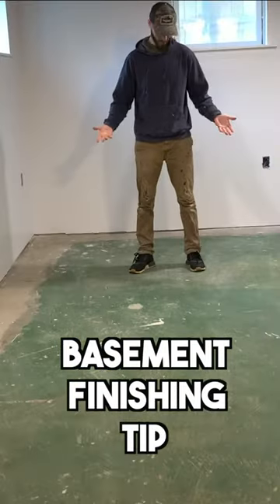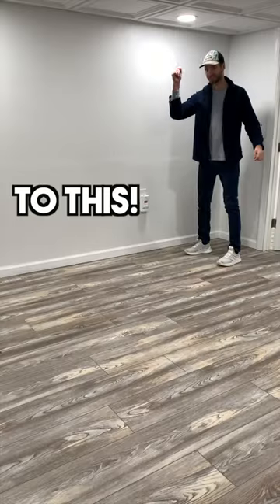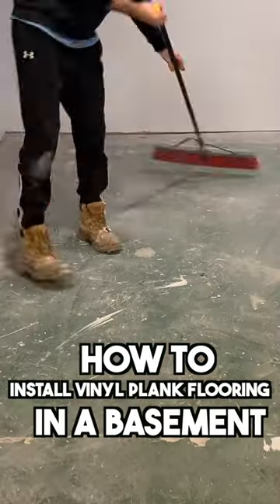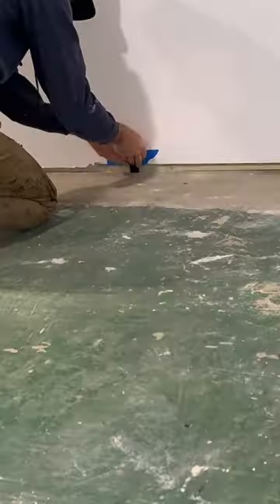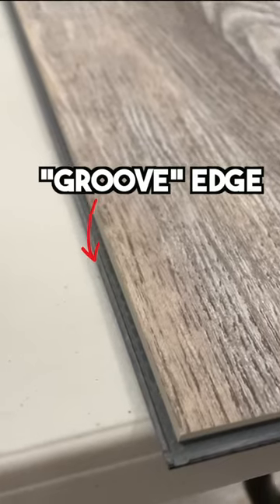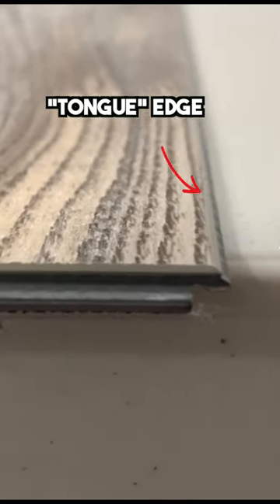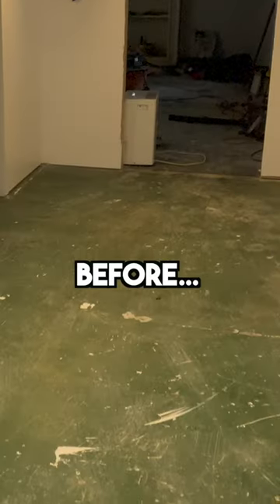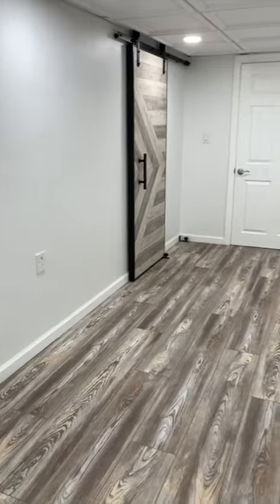Completely Transform Your Basement with LVP Flooring!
Learn how to install Luxury Vinyl Plank (LVP) flooring in a basement with this DIY, Step-by-Step Home Improvement Guide!

To install LVP (Vinyl Plank) flooring, you will need to the following tools and materials 🧰:
LVP Installation Kit (Includes spacers, tapping block, hammer, pull-bar, etc.)
Utility Knife
Straight Edge
Carpenter's Square
Circular Saw
Jig Saw

To install LVP flooring as a beginner, you will need to follow these general steps:
1. Prepare the Room for LVP Installation
Preparation for vinyl plank installation includes:
- Removal of any dirt or debris from the floor.
- Ensuring that the room is perfectly flat and correct any problem areas with self-leveling underlayment.
- Removal of baseboards.
2. Position Spacers around the Room
Because LVP is a "floating floor" you will want to have 1/4" spacers positioned around the room to allow for expansion and contraction.
3. Plan out your LVP Layout.
Every successful vinyl plank flooring project begins with planning. Plan your LVP layout carefully.
4. Install the First Row of LVP.
You always want to install the first row of LVP flooring in the "back left" corner of the room.
5. Cut and Trim the Vinyl Plank Flooring as needed.
To cut LVP flooring, use a utility knife and a carpenter's square to score and snap the plank along the cut line. You can also use a miter saw, circular saw, and a jig saw to cut LVP as well.
6. Install Vinyl Plank Transition Molding (if needed).
If desired, you can install LVP transition molding to transition from one floor type to another.
7. Install Baseboard and Final Touches.
The last step in the LVP installation process is to install (or re-install) the baseboards around the room in order to hide the 1/4" expansion gap.

For even more detailed information on how to install LVP flooring, you can check out my blog article

This is Episode 6 in my "How to Finish a Basement" Youtube Series. In this series, I will show you how to finish a basement (DIY) from start to finish. Below are the previous videos in the series:

Mini Tripod